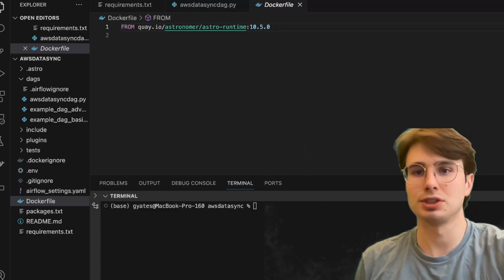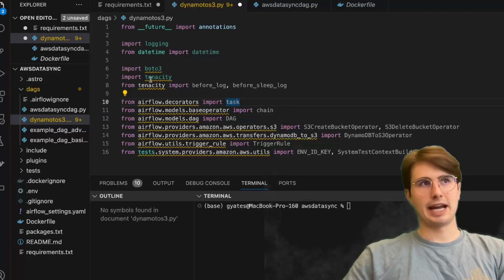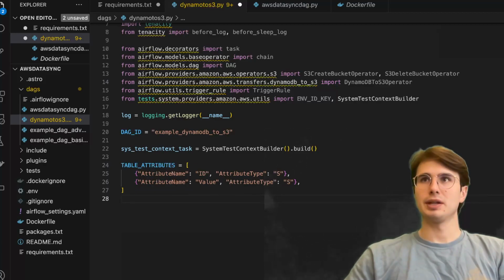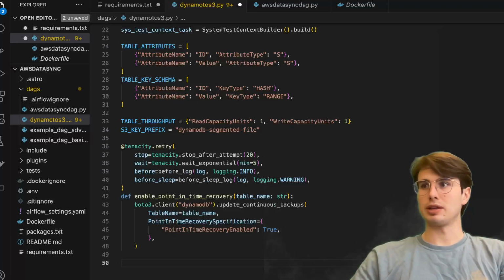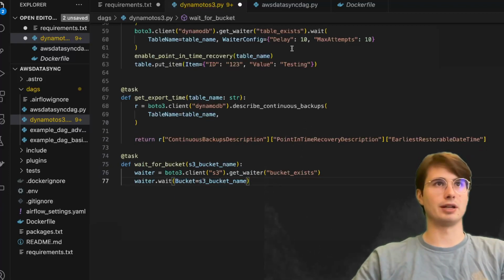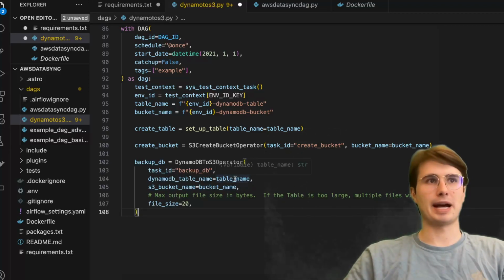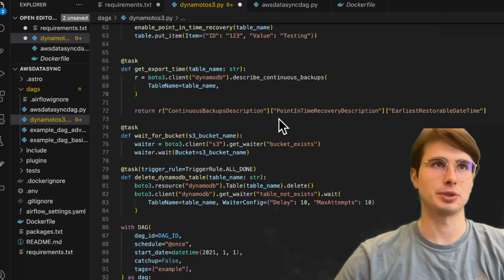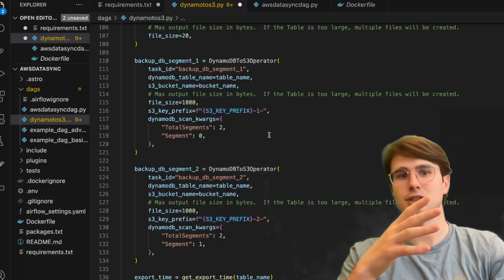How to Back-Up/Migrate Data from AWS DynamoDB to an S3 Bucket with Airflow!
In this video, I'll show you how you can pull data from an AWS DynamoDB back up point and save it in an S3 bucket in a few different ways!